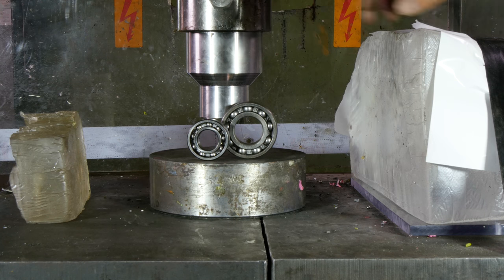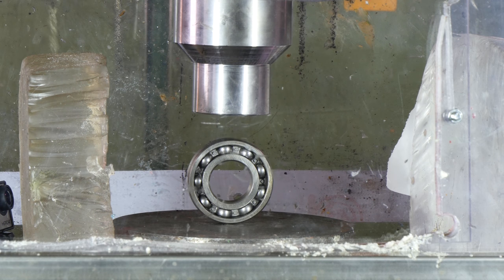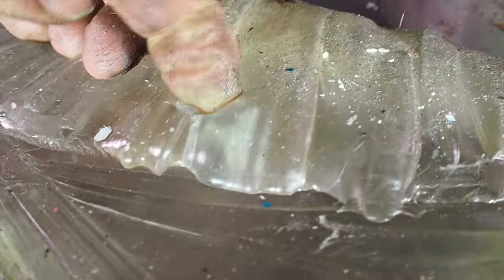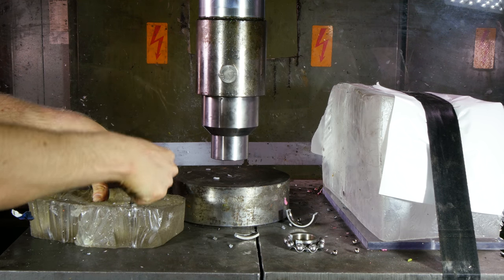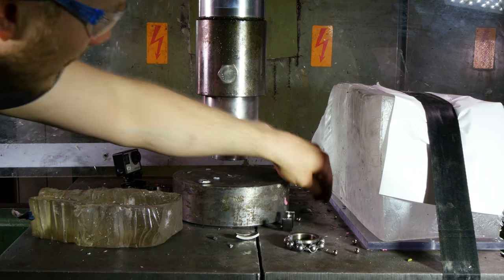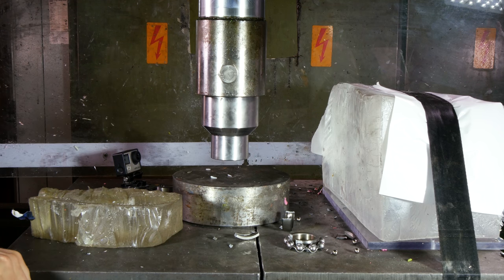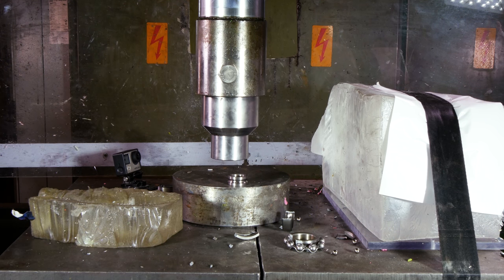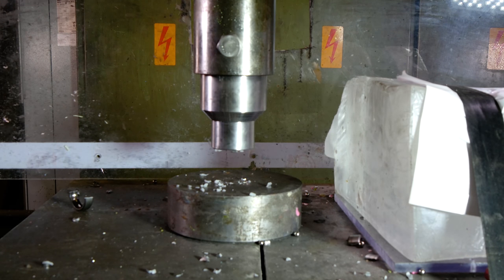Crushing ball bearings with hydraulic press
Ball Bearings vs. our hydraulic press
OUR MOBILE GAME IS NOW OUT, HERE ARE THE DOWNLOAD LINKS!

Hydraulic Press Pocket is made and published by Johannes Linnama